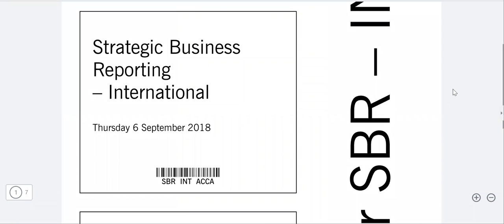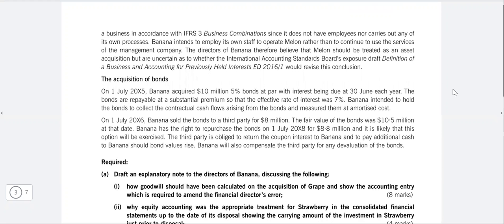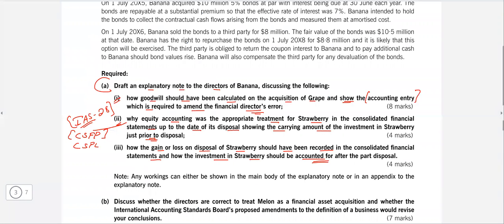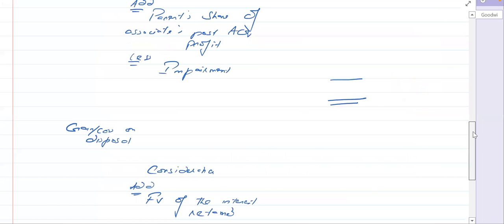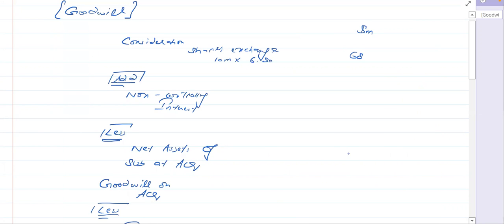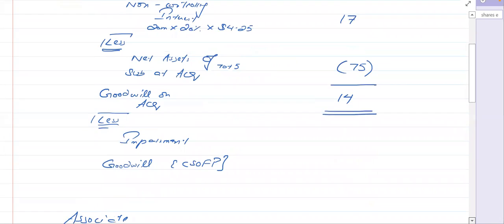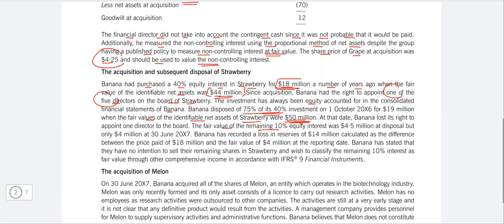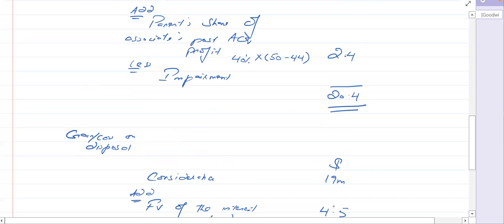SBR | Past Papers Practice | Session 3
Q1 of the SBR exam tests Consolidation. It includes both theory and computation. Watch the lecture to secure good marks in exam.